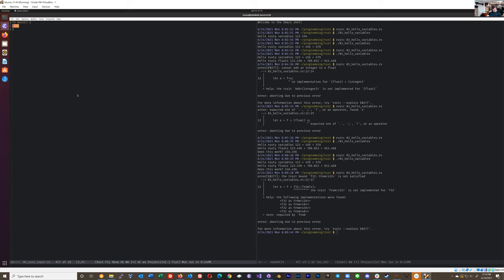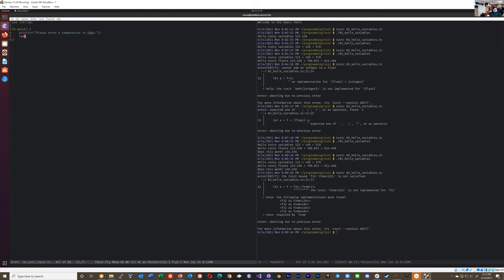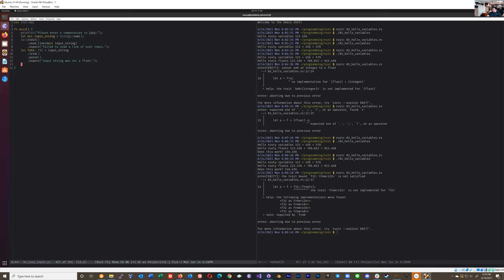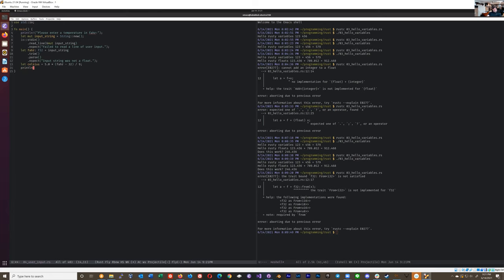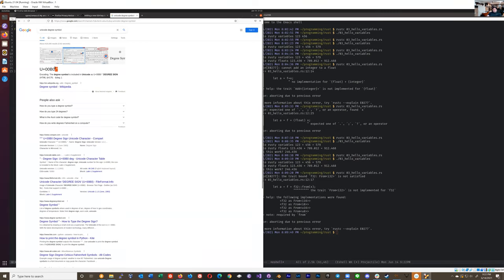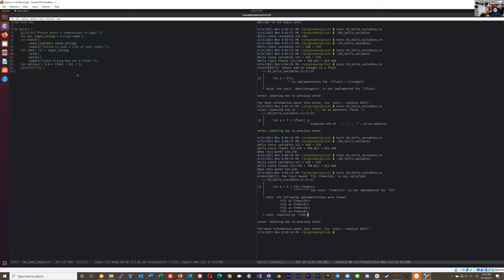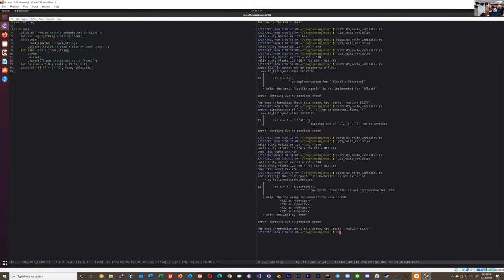Rust Programming 04 User Input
Let's get some really simple user input, this'll cause us to learn some other bits of Rust along the way too.